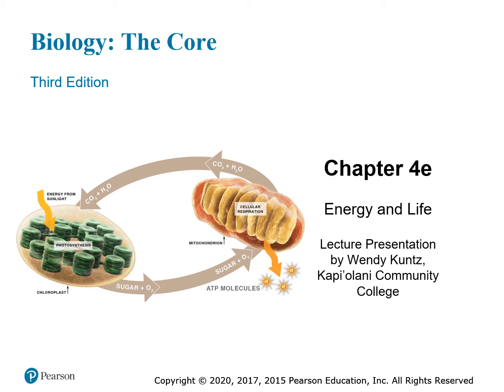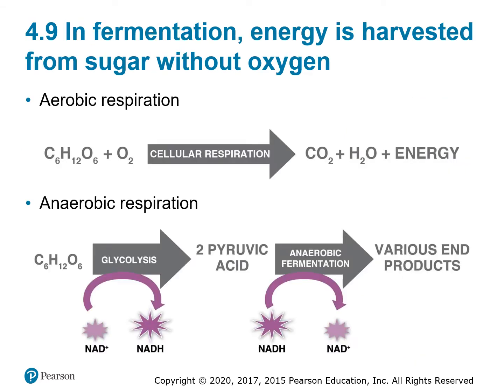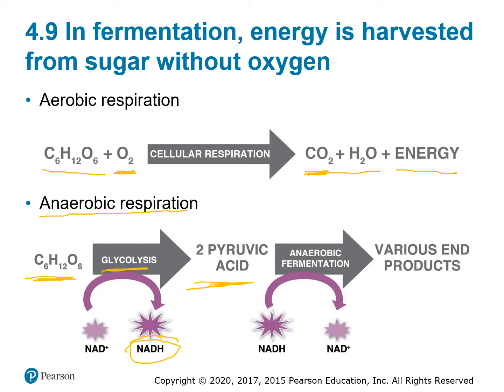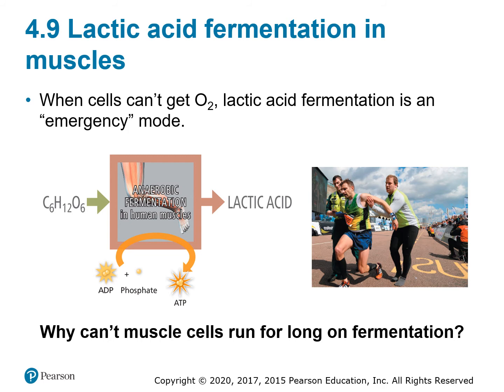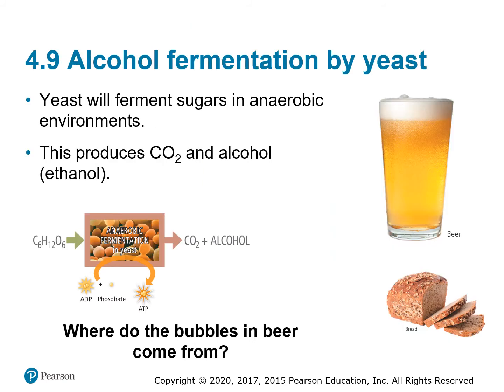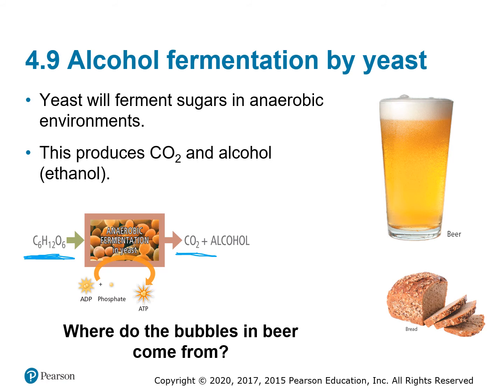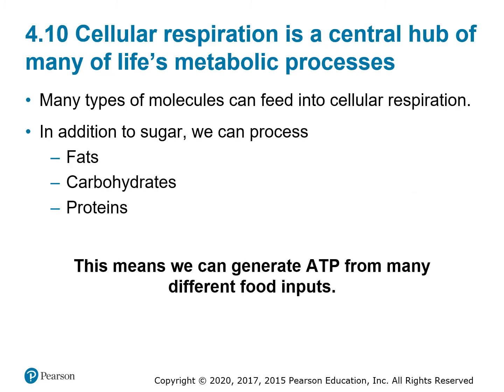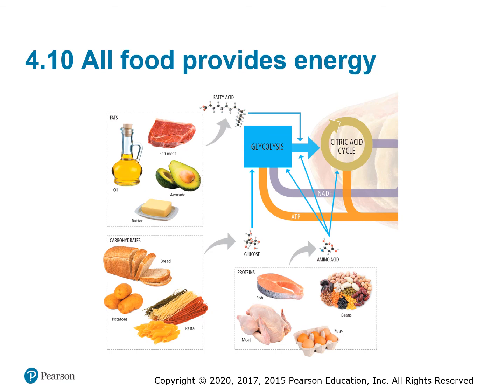Chapter 4e Voiceover mp4